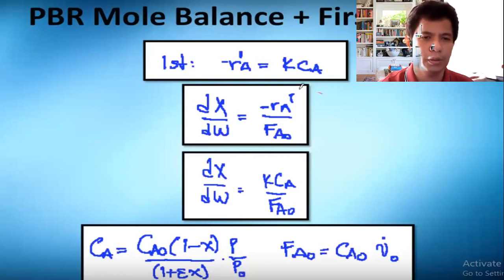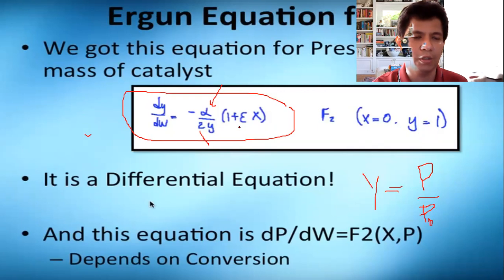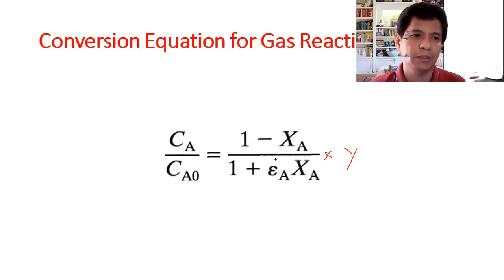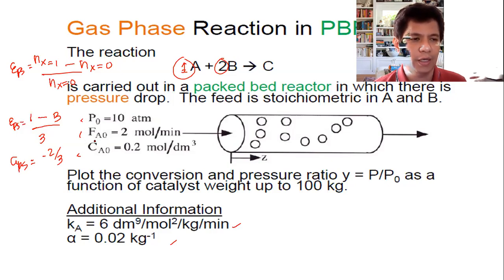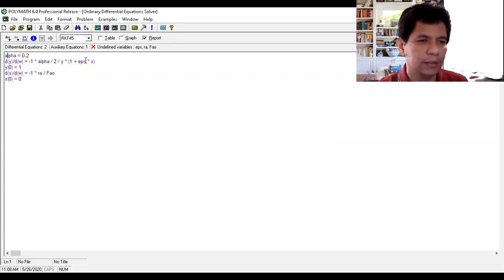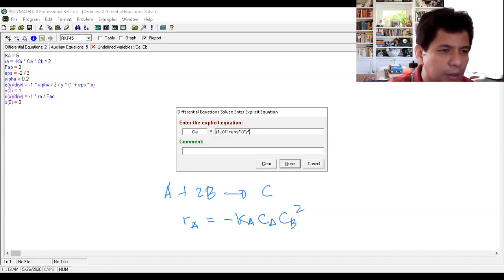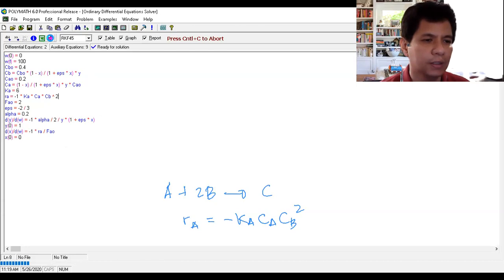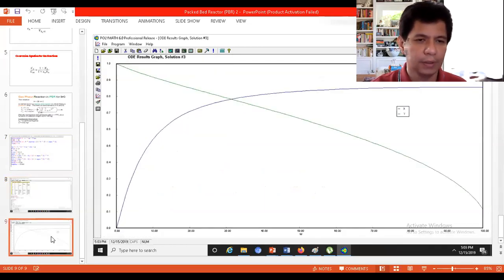Packed Bed Reactor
Packed Bed Reactor Polymath